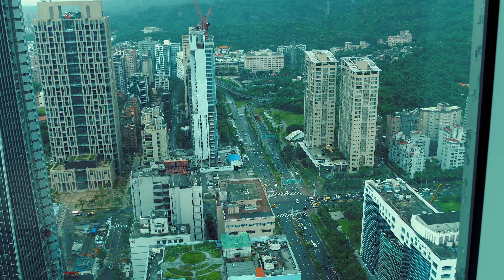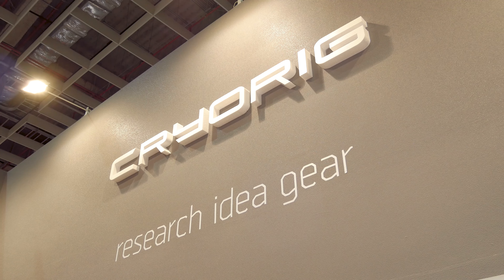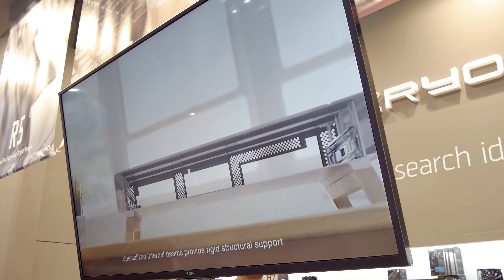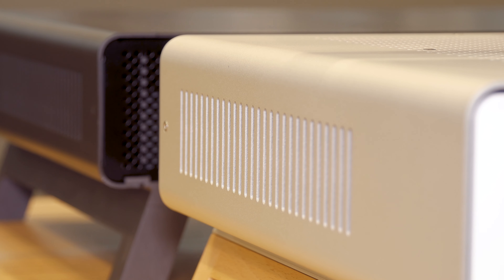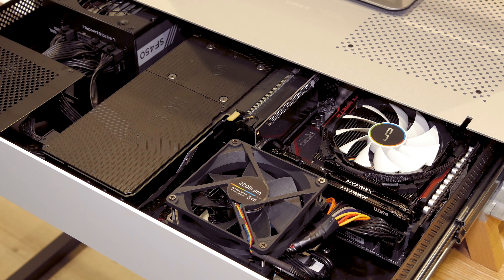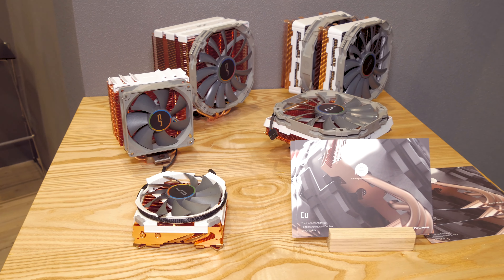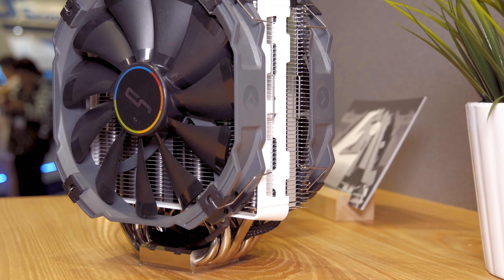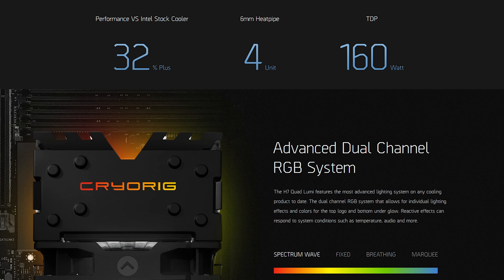TAKU Chassis From Cryorig @ Computex 2017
●Test system configuration:
GPU - Gigabyte GTX 1050 G1 Gaming
Cooling - MSI Core Forz L

CREDITS
• 26CARAT

CREDITS
• Soul Catalyst